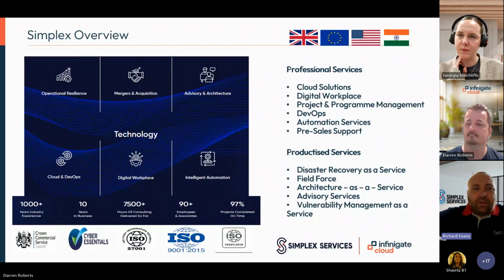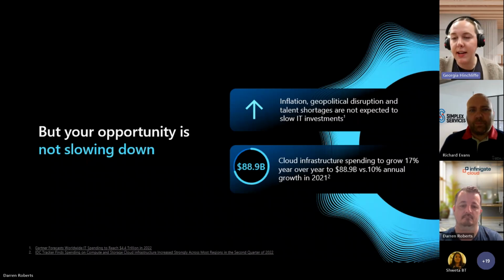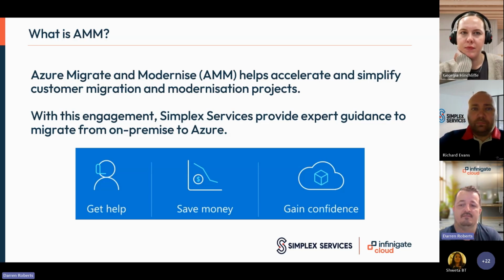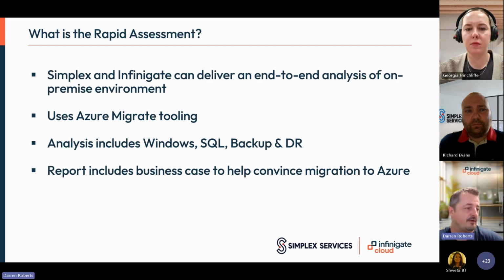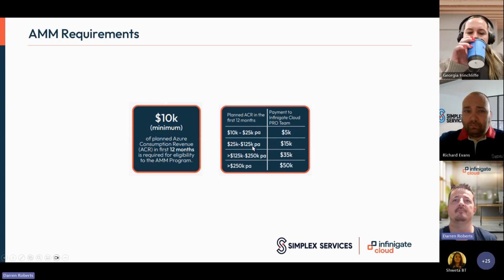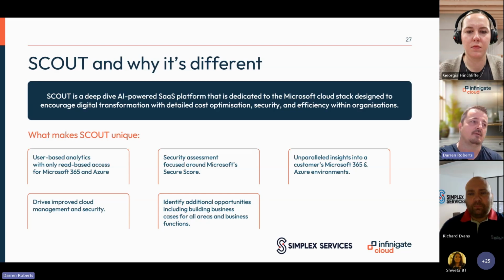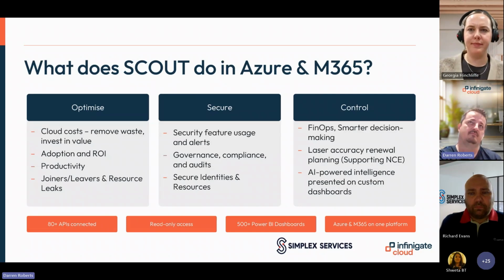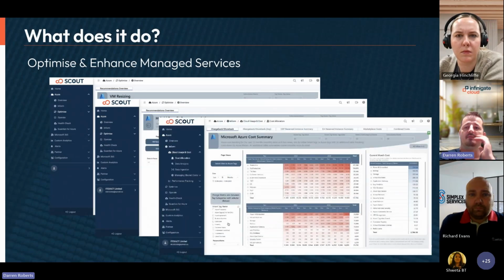[Webinar] Optimise your infrastructure with Microsoft Azure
Migrating to the cloud can transform the way your business operates and enables you to gain a competitive advantage, whilst futureproofing your growth.

This webinar aims to guide businesses on their cloud migration journey, with experts from @InfinigateCloud and @Microsoft.

Azure Migrate and Modernise (AMM): Curated resources, expert help, and Microsoft funding to migrate on-premises infrastructure and data to Azure.

Azure Credit Offer (ACO): Free Azure credits, directly from Microsoft, to offset the price of Azure opportunities.

SCOUT: AI-powered optimisation of cost, security, and resource management within Azure environments.